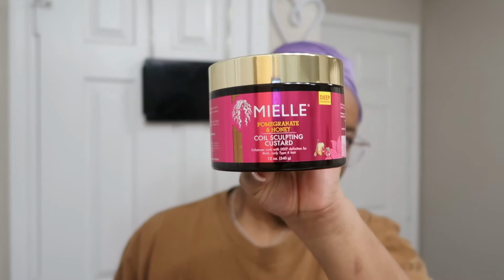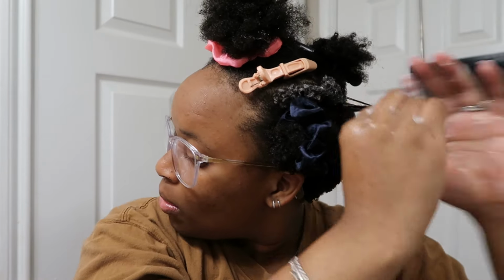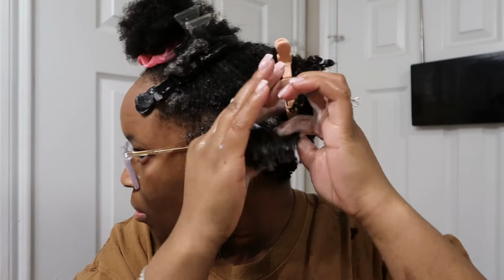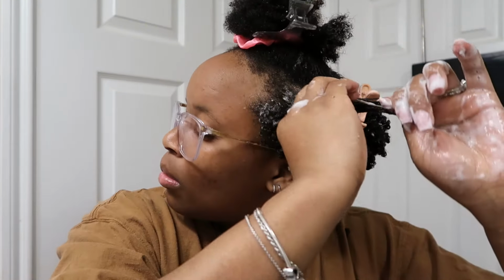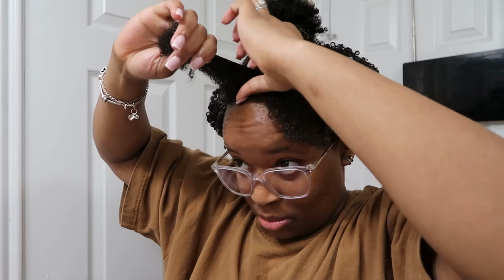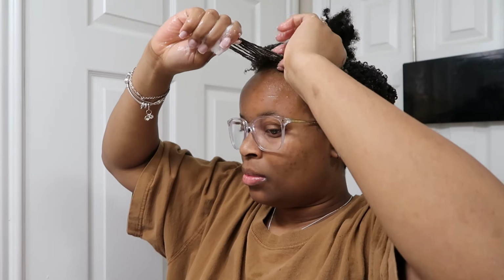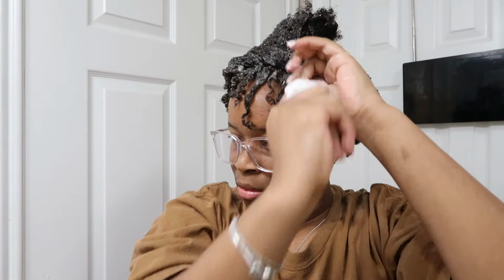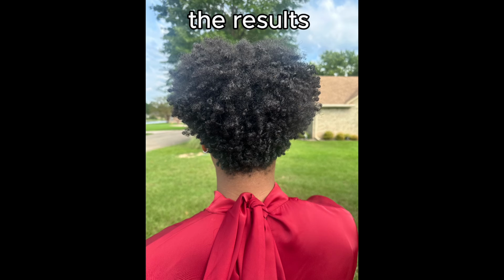My Mielle Controversy Take | Mielle Pomegranate & Honey Line | Wash & Go | Mytype4hair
Hey everyone! 💕💆🏽‍♀️🫧

Please let me know what other videos you are interested in seeing!

DROP ALL SUGGESTIONS DOWN BELOW 👇🏽

xoxo,

mytype4hair

⭐️EVERYTHING LINKED IN MY VIDEOS ↓↓↓ ⭐️

(AMAZON STORE FRONT, UNBRUSH  LINKS ETC)